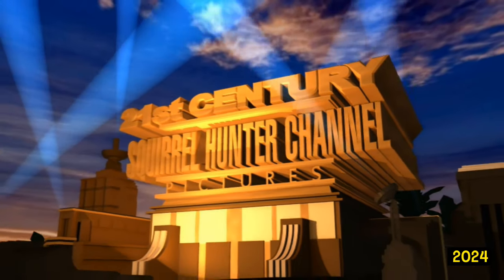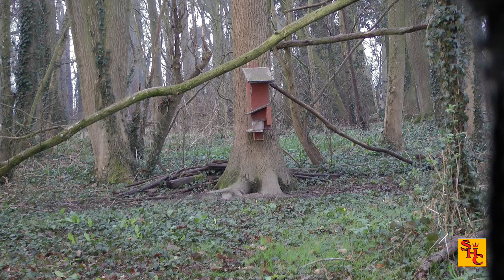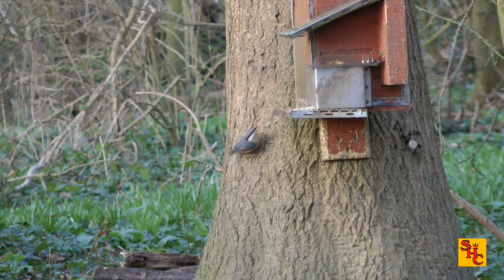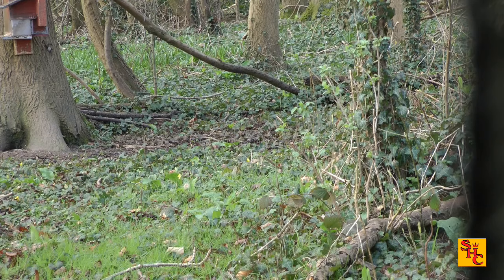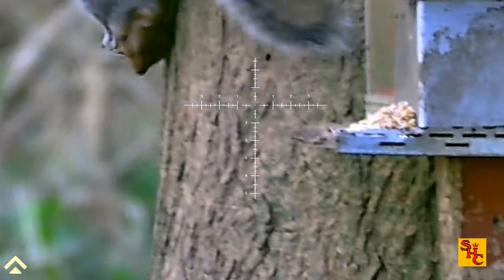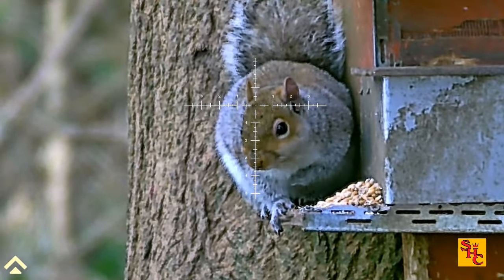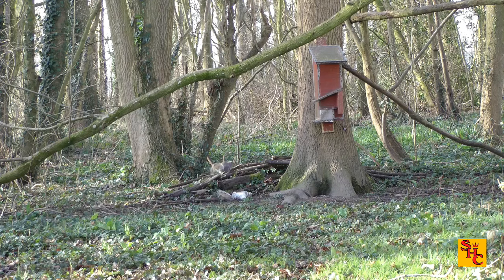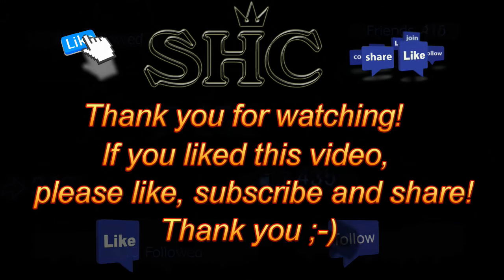Pest Control with Air Rifles - Squirrel Shooting - The White Reticule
The weather has been terrible, so at my first chance I'm out with the Arken Zulus again and trying out the white reticule for a change.